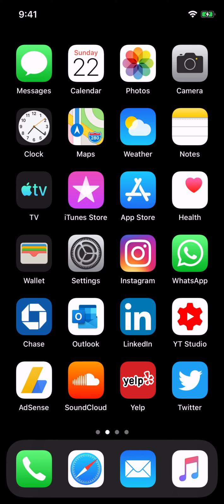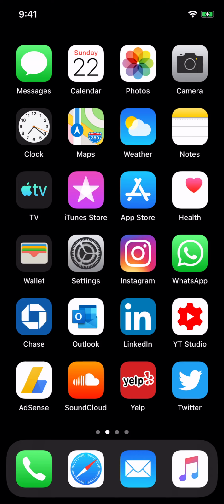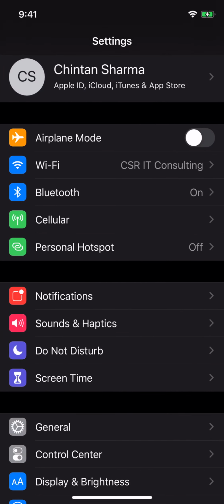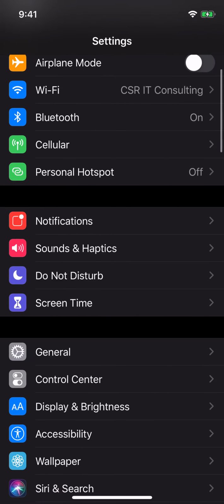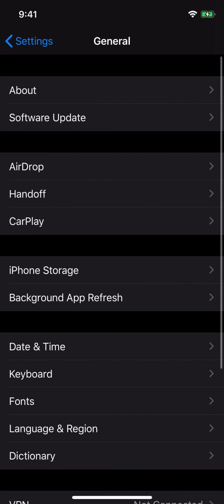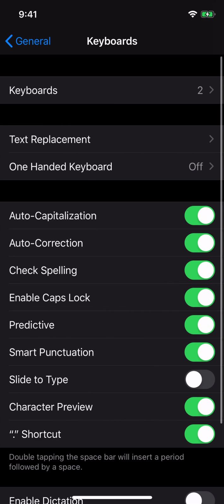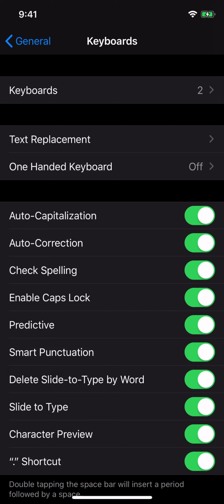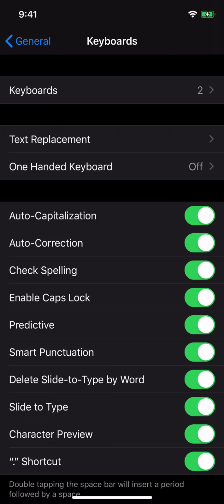How To Turn On Slide to Type on iOS 13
Hello! In this tutorial I will show how you how to turn on the feature called Slide to Type on iOS 13. Cheers.